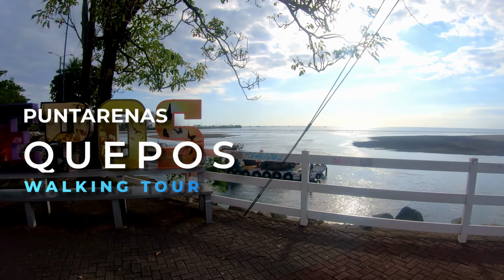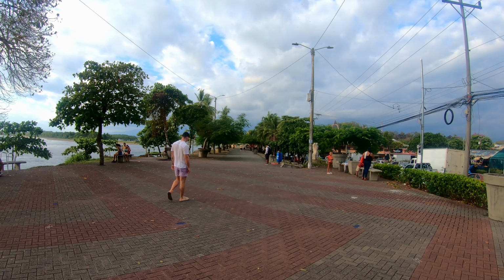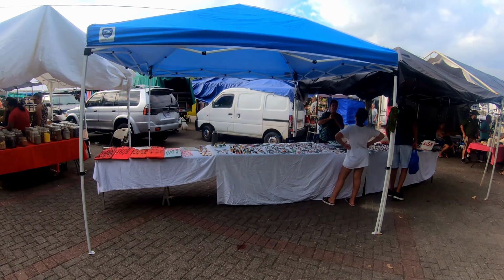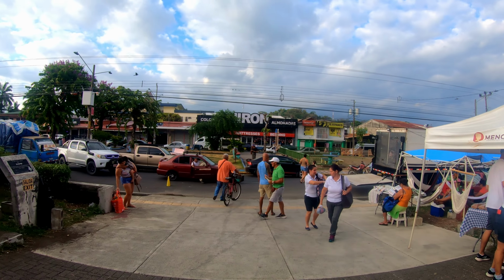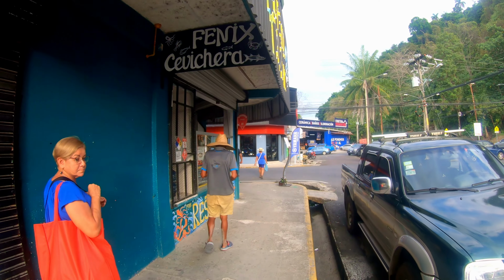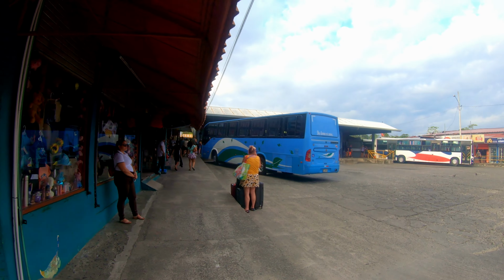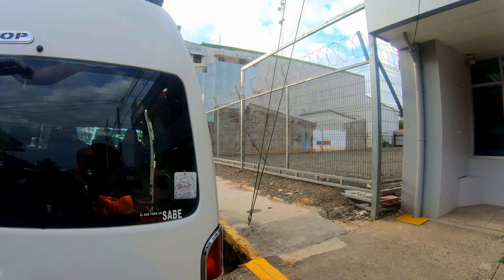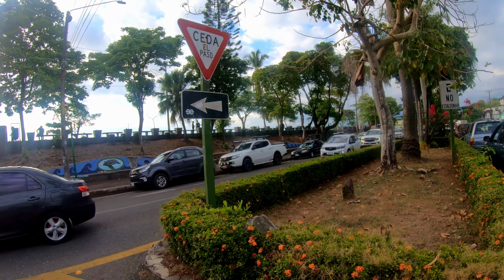[4K] QUEPOS TOUR 🐟 Check Out The Beach, Market & Bus Station Near Manuel Antonio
📍 Quepos is a small town in Puntarenas Province which is very close to Manuel Antonio National Park. Quepos is a great option to spend your vacation in as there's lots of hotels, restaurants and access to natural attractions.

⬇️ MY TRAVEL ESSENTIALS ⬇️

👟 Must-Have Water Shoes
📲 Travel eSIM Card
👜 Best Travel Backpack

⬇️ MY FILMING GEAR ⬇️

🎥 Main Camera: Samsung Galaxy S24+
🚁 Drone: DJI Mini 3 Pro Drone
🧳 Drone Combo: Mavic Mini Fly More Combo

➡️ Modern Vacation Home in Playas del Coco

Quepos, a lively town located on Costa Rica's Pacific coast, offers a mix of natural beauty and local charm. Situated near the renowned Manuel Antonio National Park, Quepos serves as a gateway to abundant wildlife and pristine beaches. The town itself buzzes with activity, featuring colorful streets lined with shops, restaurants, and markets. Visitors can explore the vibrant culture of Quepos, sampling fresh seafood, browsing artisanal crafts, and soaking in the laid-back atmosphere.

Known for its bustling marina and fishing industry, Quepos attracts anglers and adventurers from around the world. Fishing charters depart daily from the marina, offering opportunities to reel in big catches such as marlin, sailfish, and dorado. Beyond fishing, visitors can embark on thrilling adventures like zip-lining through the rainforest, rappelling down waterfalls, or cruising along the coast in search of dolphins and sea turtles. Quepos is a hub of excitement and adventure, providing endless opportunities for outdoor enthusiasts to explore the natural wonders of Costa Rica.

Despite its popularity among tourists, Quepos retains its authentic Costa Rican charm, with friendly locals and a relaxed vibe that invites visitors to slow down and enjoy the moment. Whether lounging on the beach, sipping cocktails at a waterfront bar, or watching the sunset over the Pacific Ocean, Quepos offers a laid-back escape from the hustle and bustle of everyday life. With its blend of natural beauty, adventure, and local culture, Quepos embodies the essence of pura vida – the pure life – that Costa Rica is known for.
0:00 Beach Walk
1:45 Friday Market
3:48 Park + Streets
5:37 Bus Station
5:55 Back To Beach
This video will be helpful if you're searching for costa rica, 2025, travel, walking tour, what to do in costa rica, where to go in costa rica, where is costa rica, on a map, when is rainy season costa rica, hotels, beaches, vacations, expeditions, with a family, with kids, towns, which costa rica airport, what's it like in costa rica, sights and sounds, sights & sounds, quepos hotel, accommodations, quepos airport